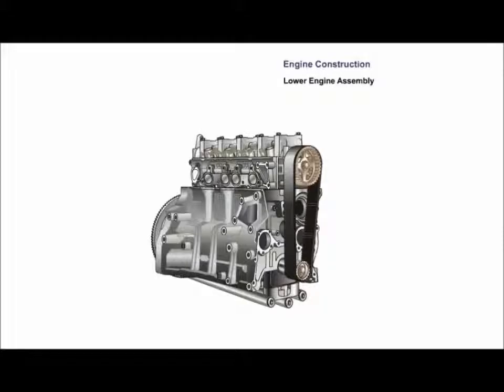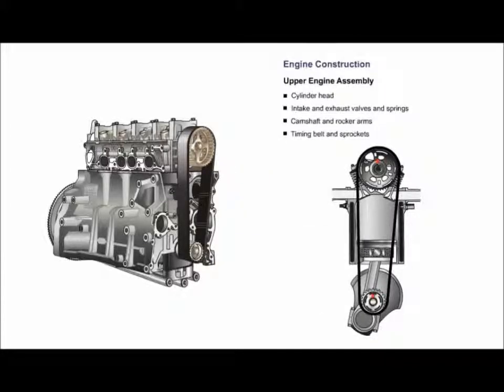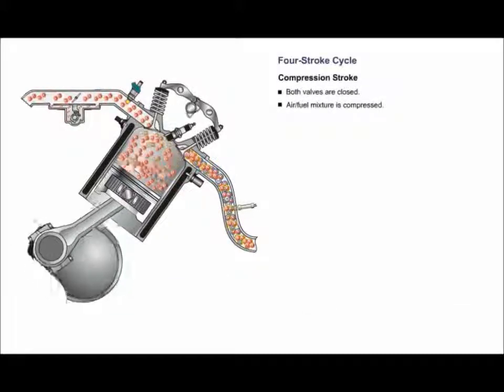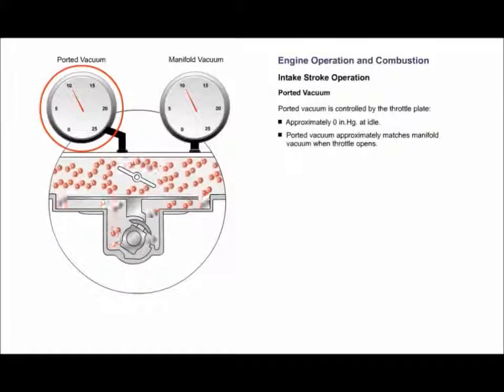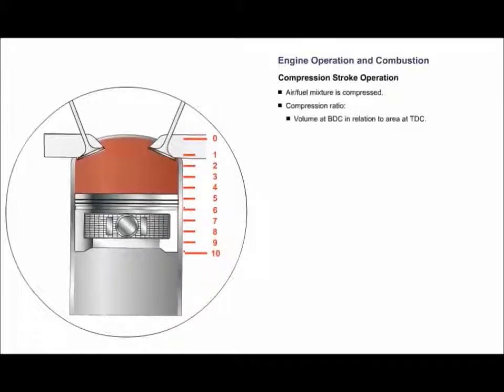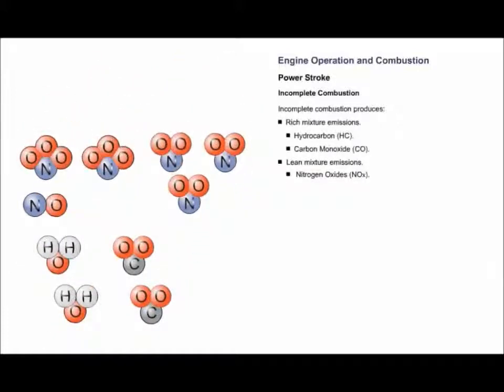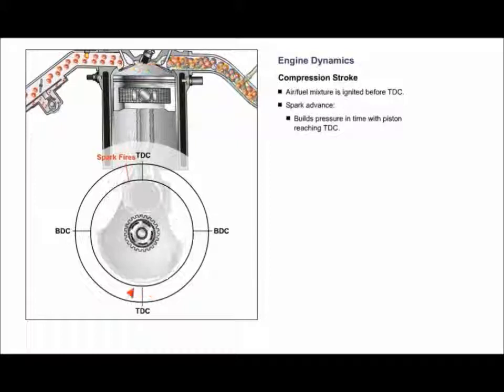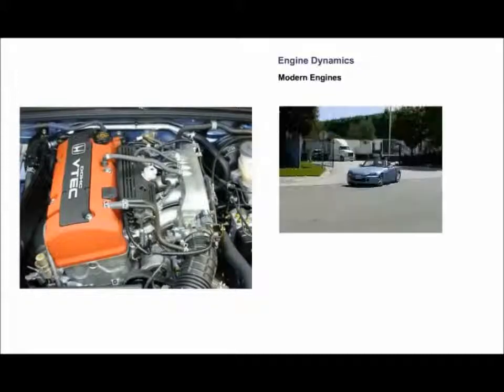Engine Operation Basics